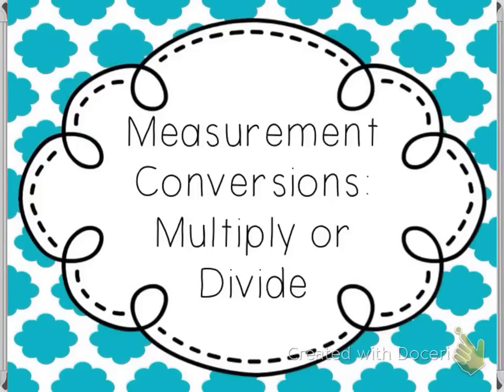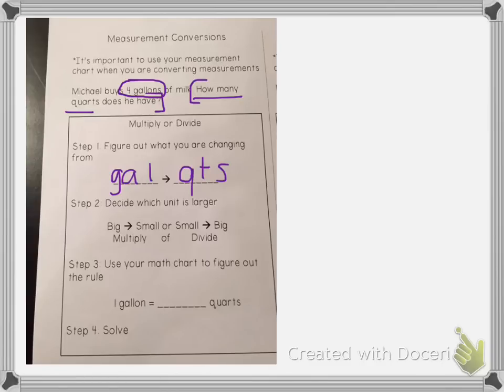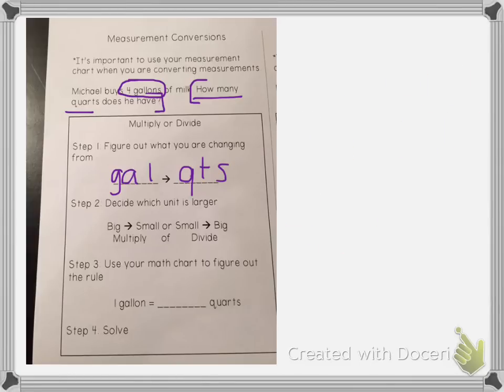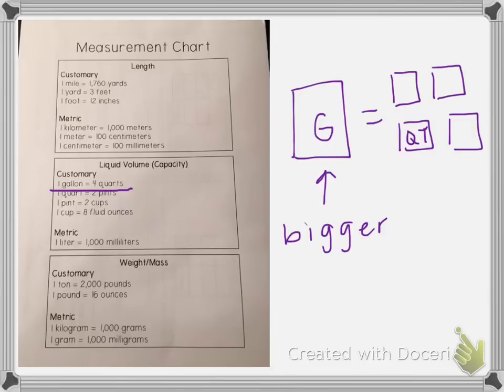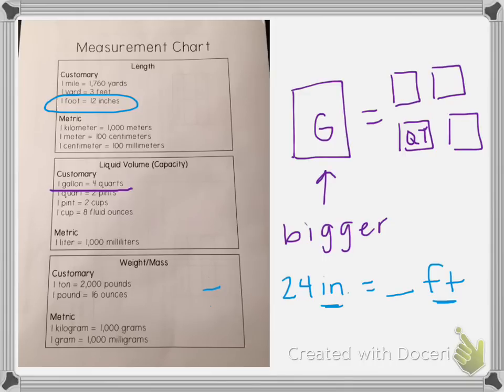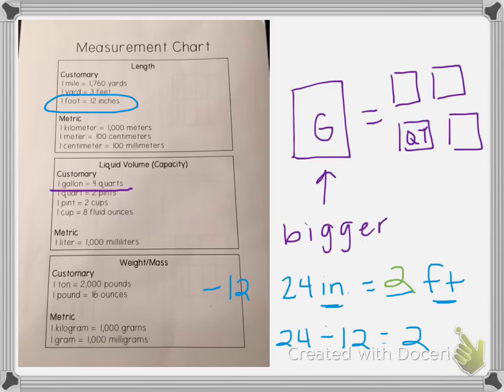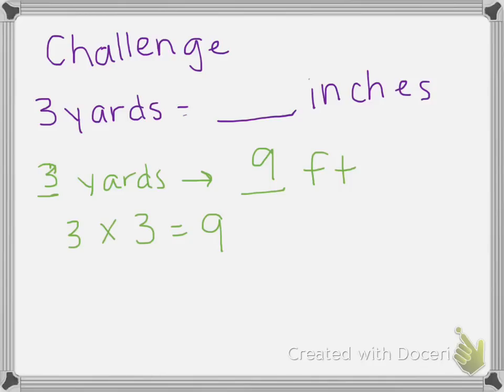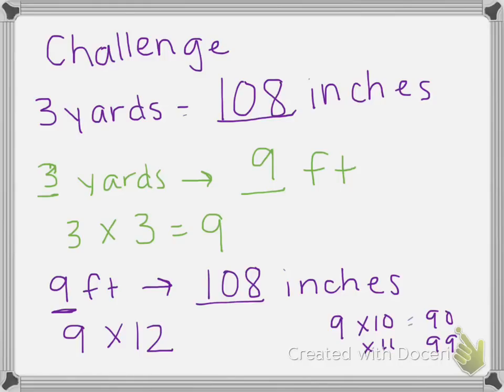Measurement Conversions: Multiply or Divide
This video teaches students how to use multiplication and division to solve conversion problems. The lesson is part of my Google Interactive Slides on measurement conversions.